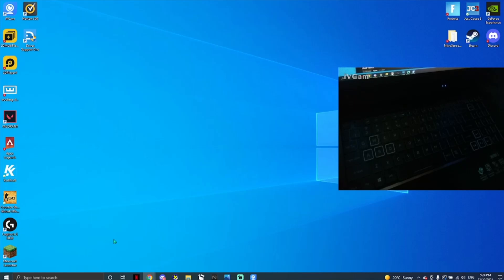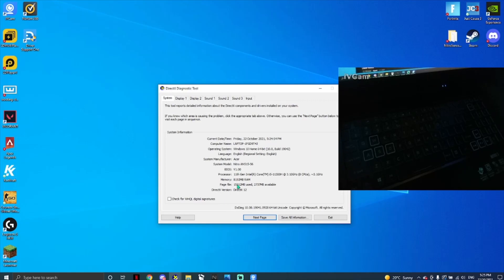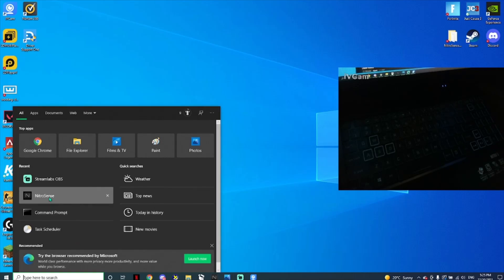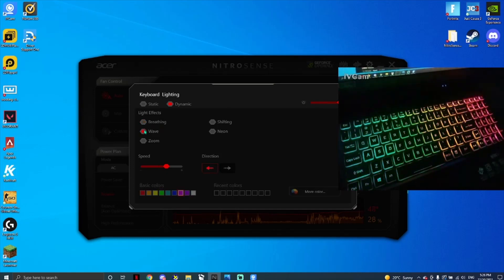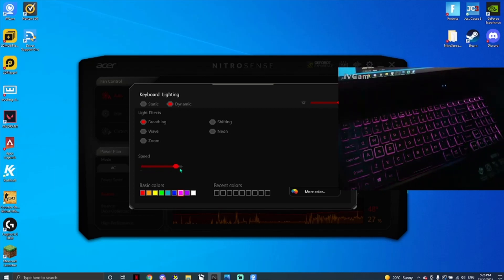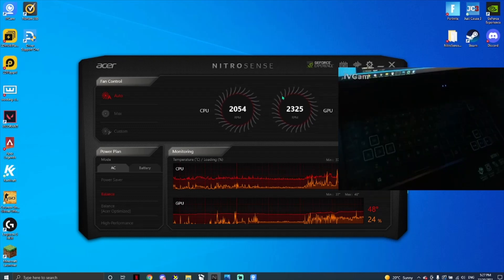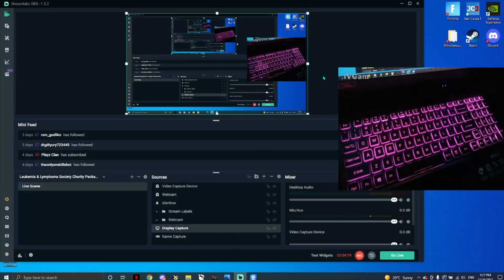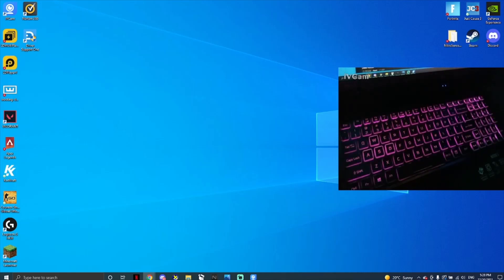How To Change Colour On ACER NITRO 5 *KEYBOARD* 99% Working 2021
hey welcome to anouther vid in this vid im going to be showing an updated version on how to change your keyboard colour on the acer nitro 5.

TAGS-
recent viedo

MY LAPTOP
Acer Nitro 5 GTX 1650 Ti Gaming Laptop 15.6" FHD Intel i5-10300H 8GB 256GB NVMe SSD GTX 1650 Ti 4GB Graphics Win10Home 1yr warranty - WiFi6 + BT, Webcam, Backlit Keyboard, USB-C 3.2 Gen2, HDMI

READ IDF YOUR NEW-
~hey~ welcome to my channel my fun place is what i love doing which is creating and making gaming videos, I also stream and i also have another channel called hypzt V2 . As you read this I'm trying slowly to get up my grind. I also do YouTube for fun In my own time. I look forward to my YouTube future as I have dreamed of this for years :) as when i was younger i watched danTDM and he inspired me to do youtube also come check out my discord sever for further info or just to chill and hang out! sorry you can't click the

also feel free to hit the subscribe button, its free. but if you dont want to its ok you dont have to but i would geatly apreacte it if you did.:)

my laptop
-GPU: GeForce GTX 1650
CPU: 11th Gen Intel(R) Core(TM) i5-11300H @ 3.10GHz
Memory: 8 GB RAM (7.8 GB RAM usable)
Current resolution: 1920 x 1080, 144Hz